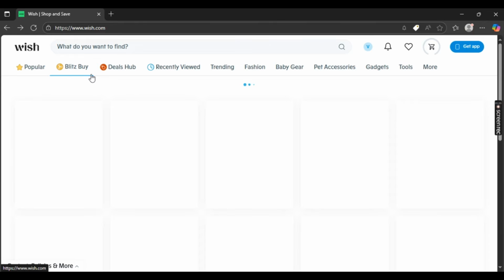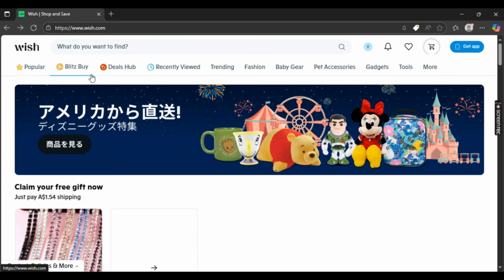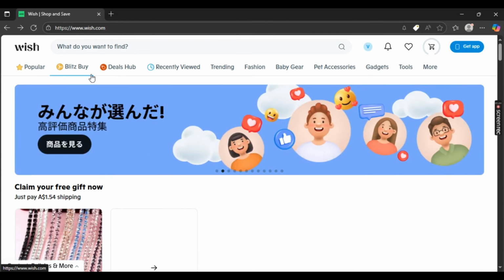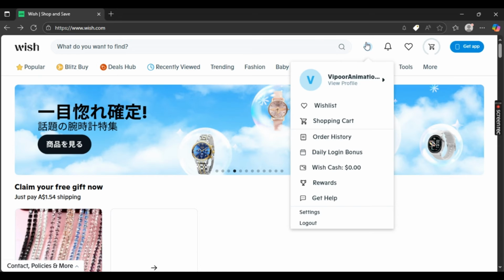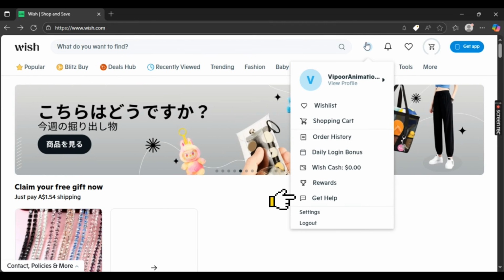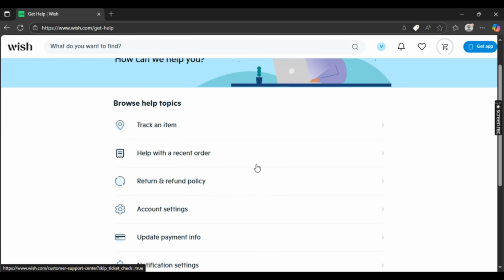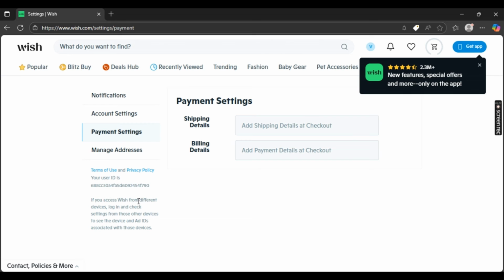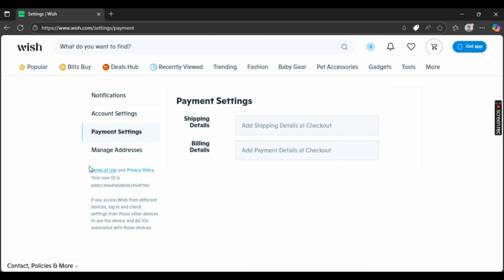How to Update Payment Information in Wish 2025?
Need to update or change your payment details on Wish? 💳🔄 This easy tutorial shows you how to securely update your credit card, debit card, or other payment methods in your Wish account!

Perfect for hassle-free shopping and keeping your payment info up-to-date for smooth checkout 🛒✨.